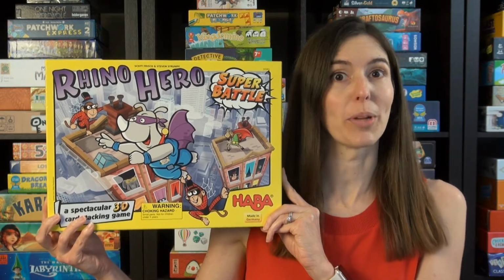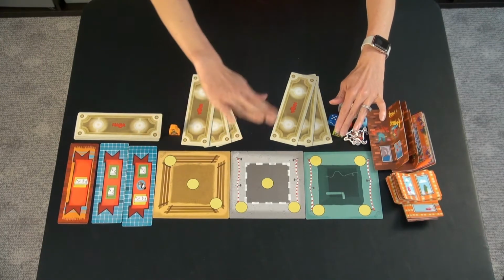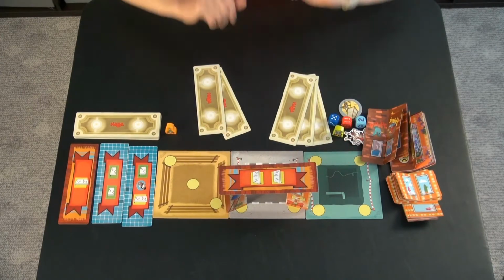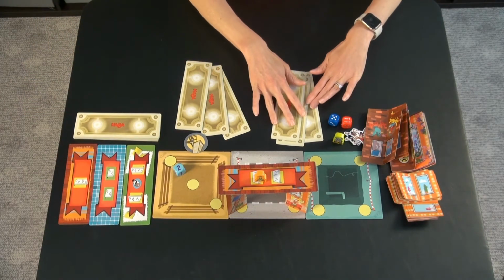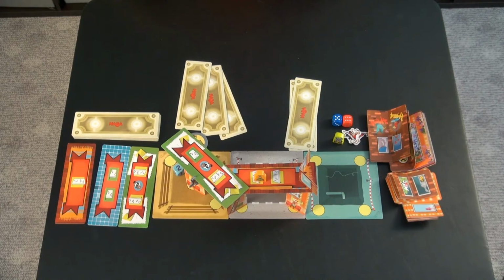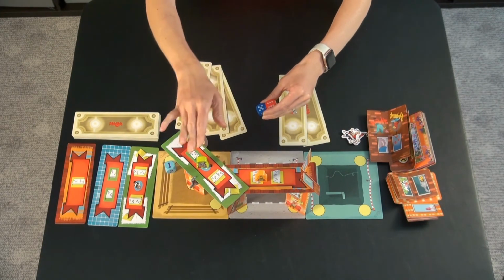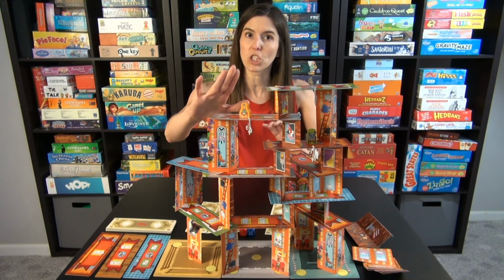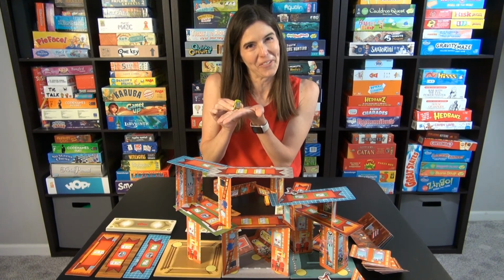How to Play Rhino Hero: Super Battle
Game Like a Mother demonstrates how to play Rhino Hero: Super Battle